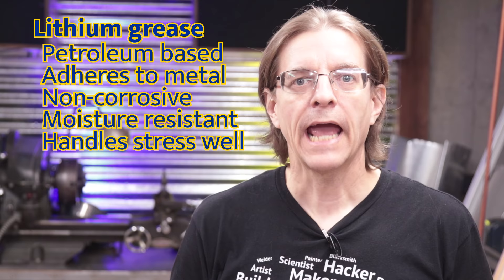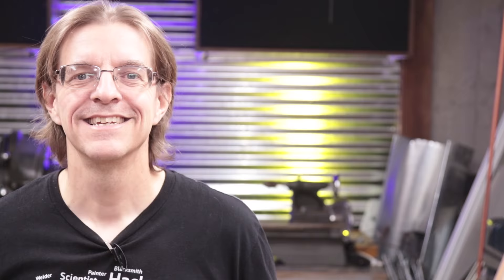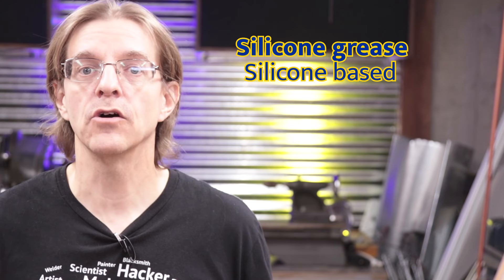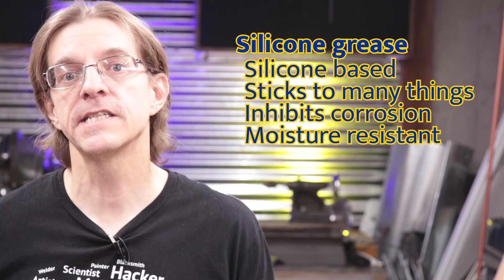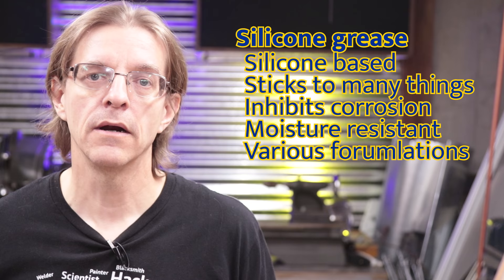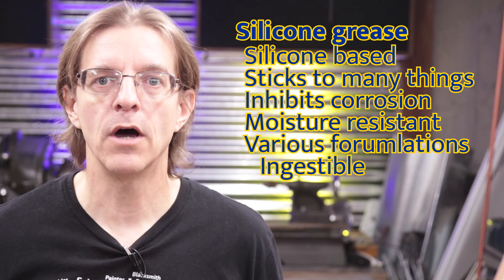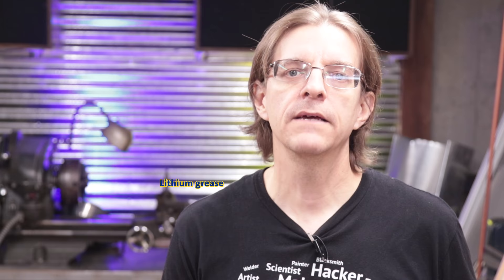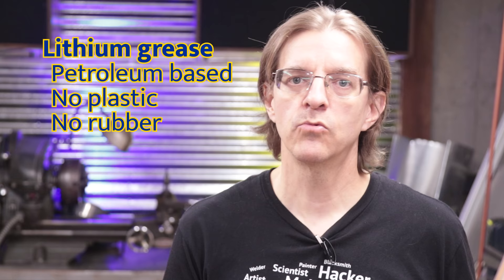Lithium grease vs silicone grease: Which to use?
Wondering about the differences of lithium grease vs silicone grease? In this video, Harley compares silicone grease vs lithium grease, explains the differences, applications and uses of each.